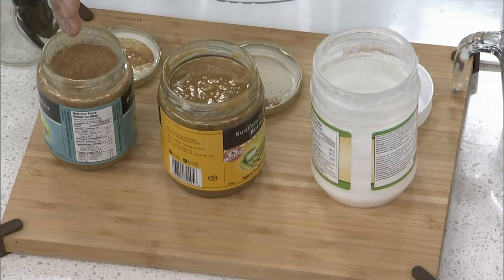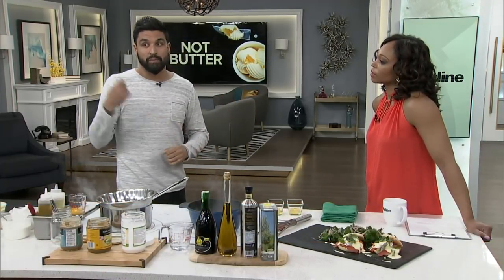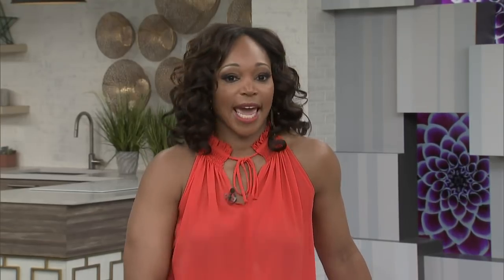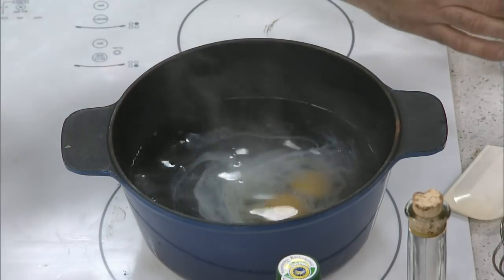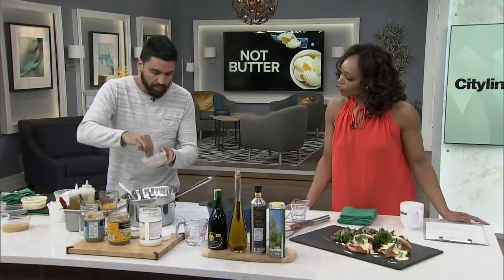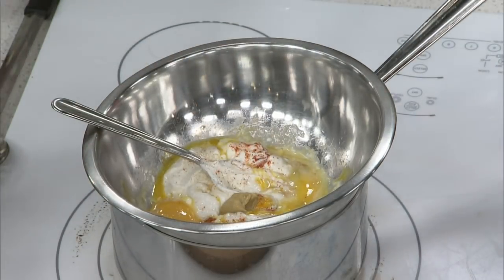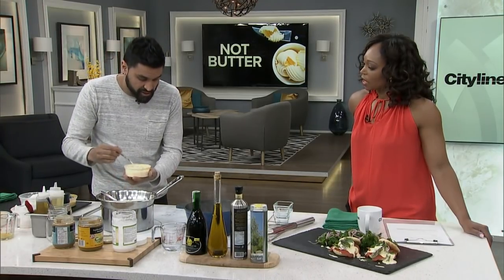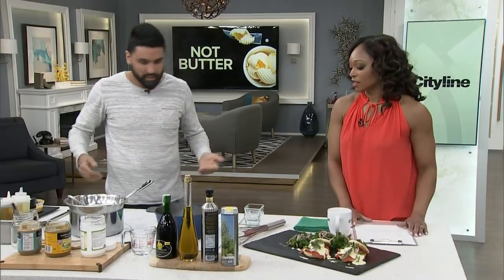A light no-butter eggs benedict with a yogurt hollandaise sauce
Chef Devan Rajkumar shares the perfect light breakfast option with this no-butter eggs benedict!